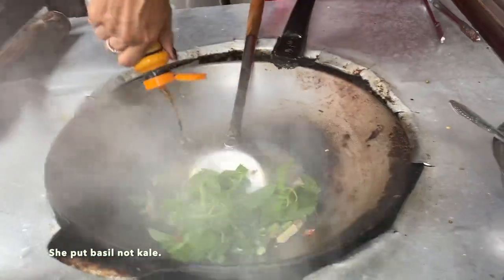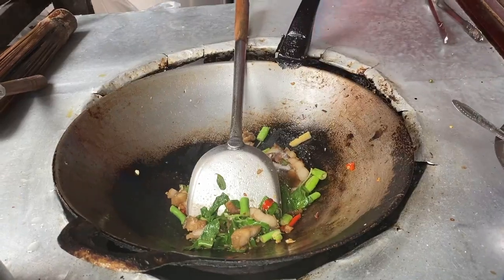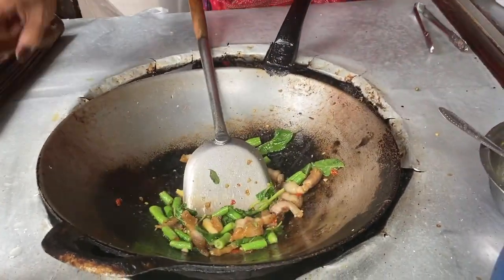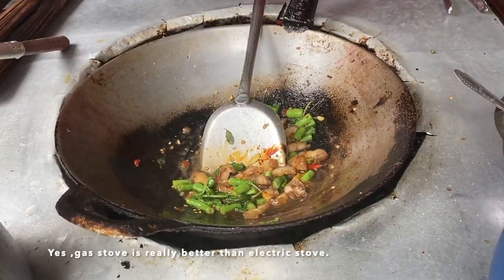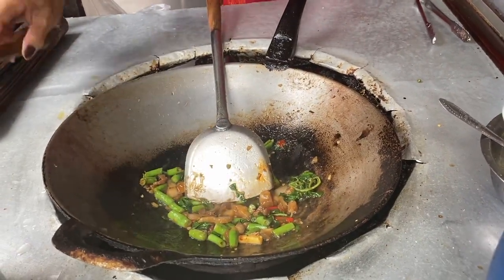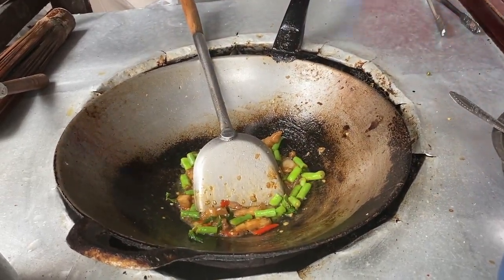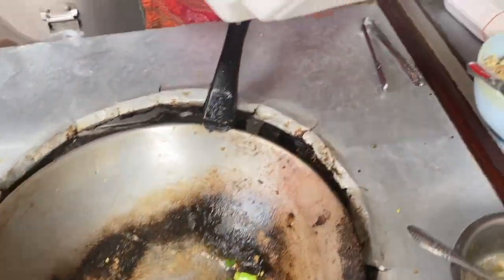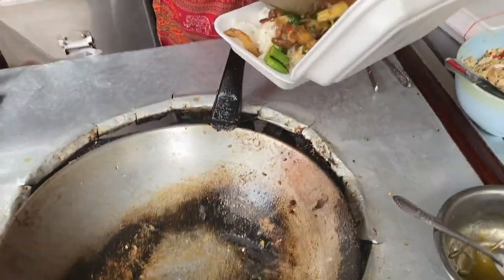2 Mins. KRA PAO MOO GROB(CRISPY PORK BELLY WITH THAI BASIL) || THAI STREET FOOD BY MY THAI FRIEND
Crispy Pork Belly with Thai Basil (Kra Pao Moo Grob)!
This is stir-fried crispy pork belly with Thai Basil cooked by my Thai friend. You can also use chicken, beef or tofu to make this.